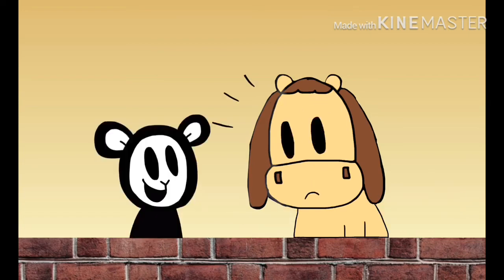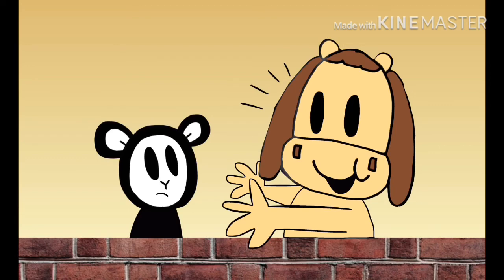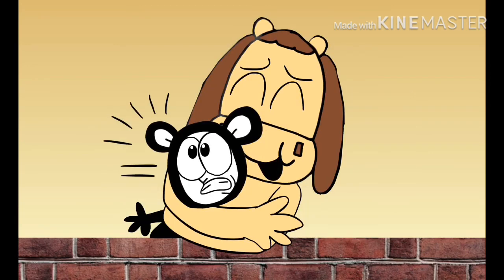(Baby lamb and Friends) where’s baby lamb